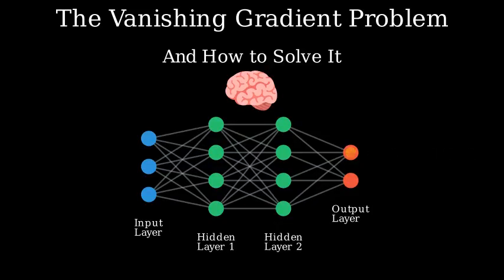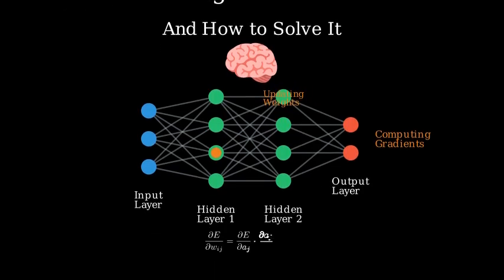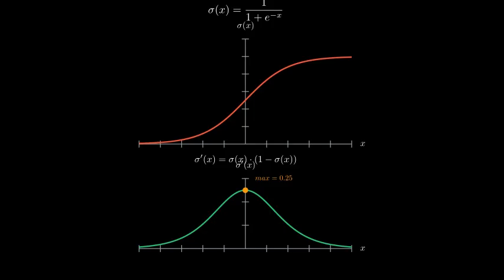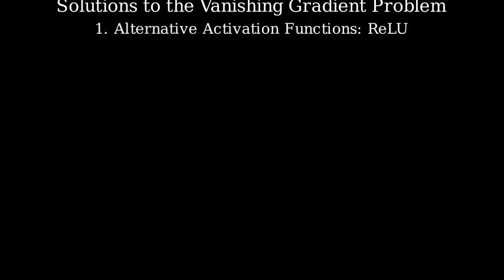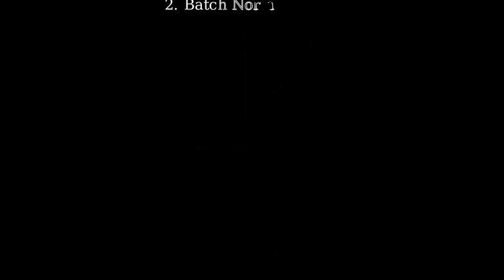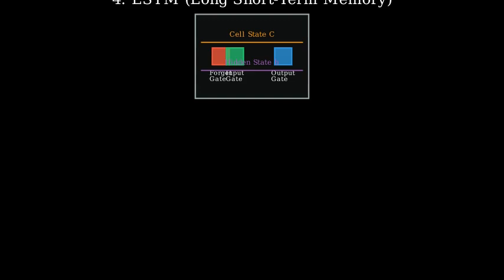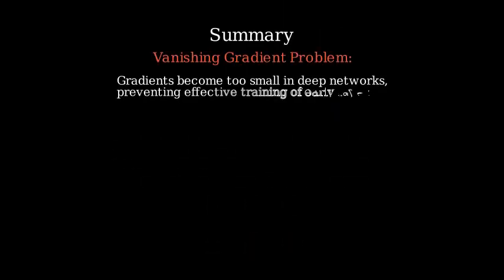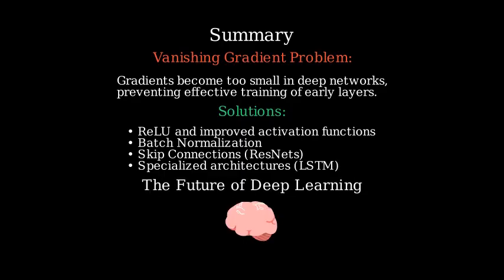What is Vanishing Gradient and How Do We Fix It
Discover what the vanishing gradient problem is, why it slows or stops neural network learning, and how techniques like ReLU, batch normalization, and proper weight initialization can fix it.